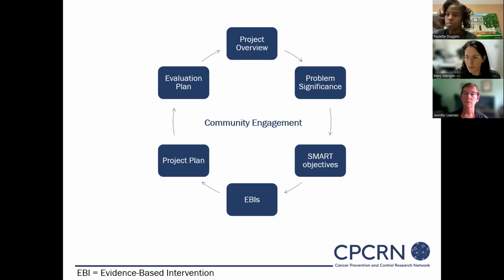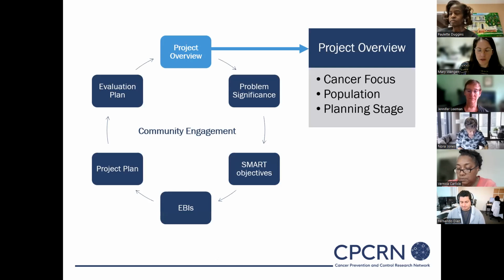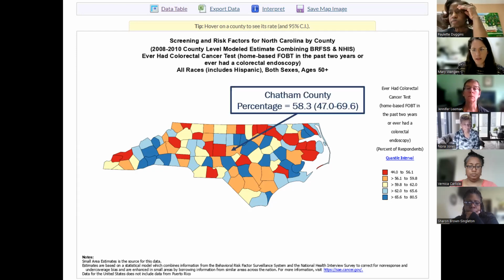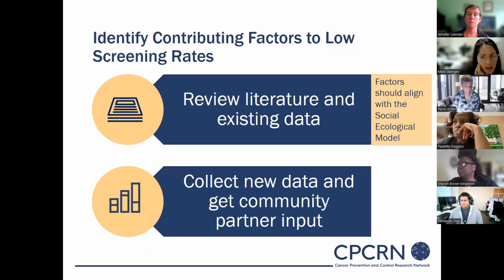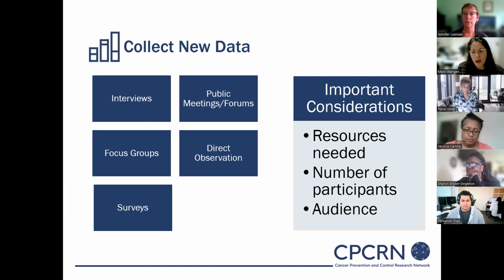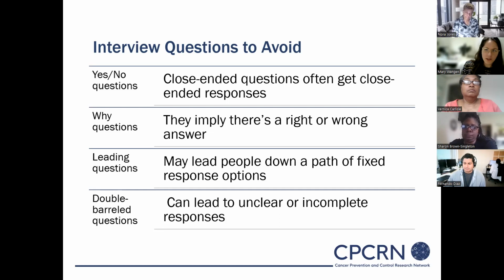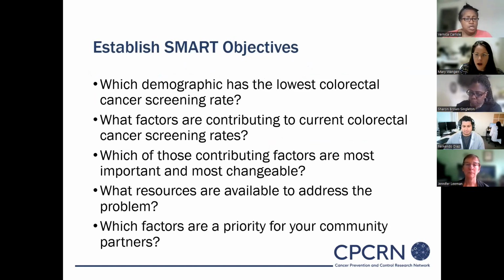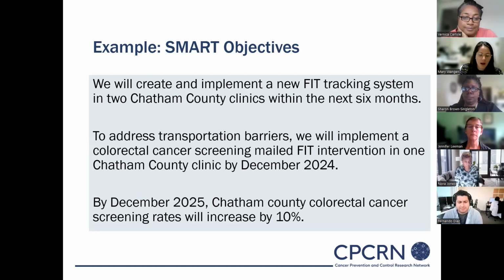PPHEIA for Community Partners [PART 1]: Understand the Problem & Establish Goals for Improvement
This three-part series, adapted from the Cancer Prevention and Control Research Network's (CPCRN) 'Putting Public Health Evidence in Action' (PPHEIA) Training Curriculum, is uniquely tailored to assist community partners in developing funding proposals to address a cancer-related problem in their community.

Part 1, "Understand the Problem & Establish Goals for Improvement" was delivered virtually on March 17, 2023 by Mary Wangen, MPH, Project Director of the CPCRN Collaborating Center at the University of North Carolina-Chapel Hill ("4CNC").

to learn more about the PPHEIA Training.